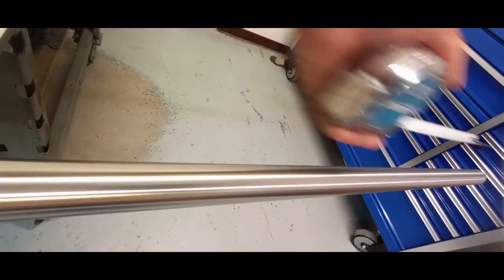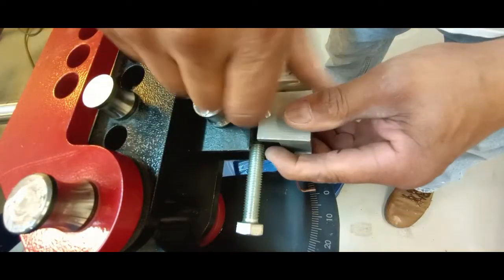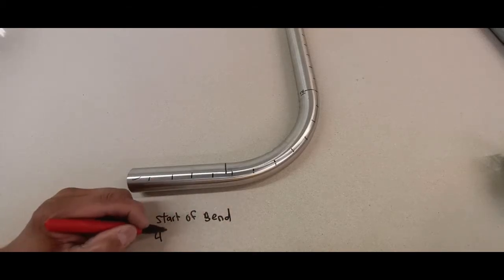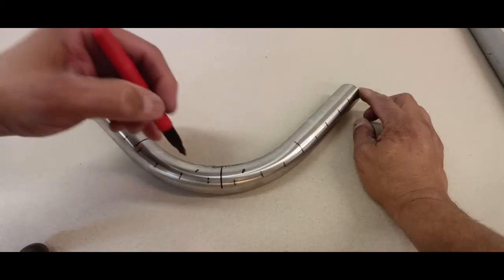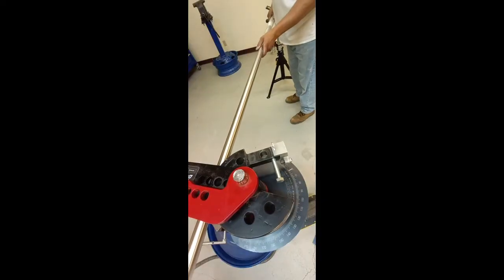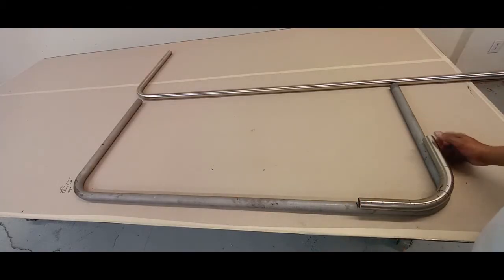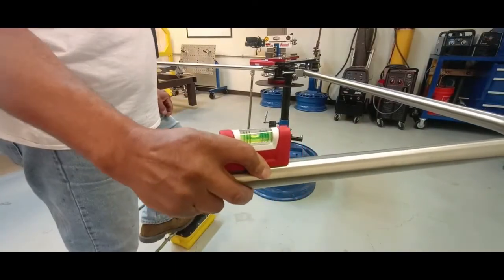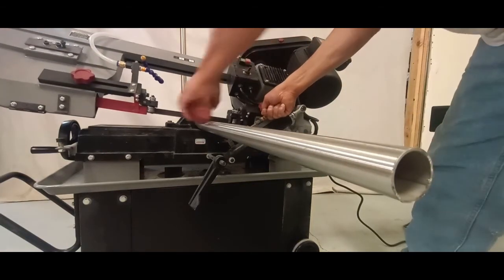Tube Bending 101: Making a radius gauge to calculate a bend - Perfect bends Every time !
3206 Main St Suite 106

                                           Wiring
                                           HVAC

                                           Resto Mod
                                           4X4
                                           Street Rod
                                           Hot Rod
                                           Custom
                                           Antique
                                           Speed Shop

Over 20 Industry Certifications on Display:
                                              EPA Compliance
                                              Blacksmithing Certificate
                                              Eastfield College